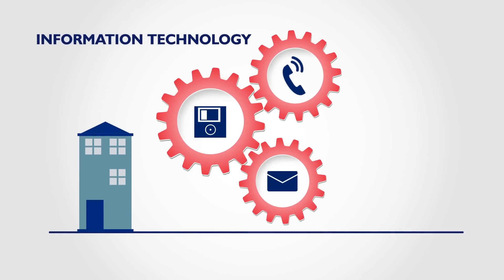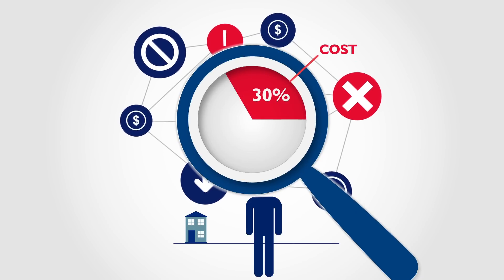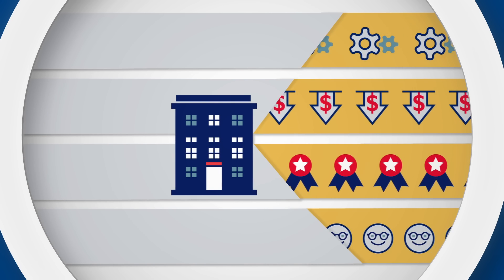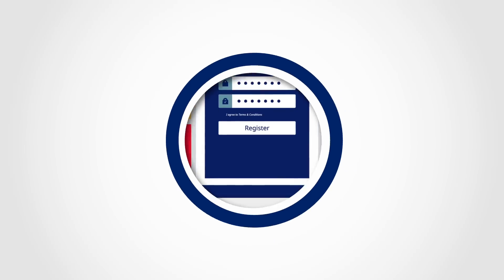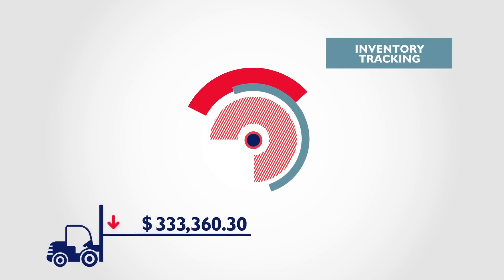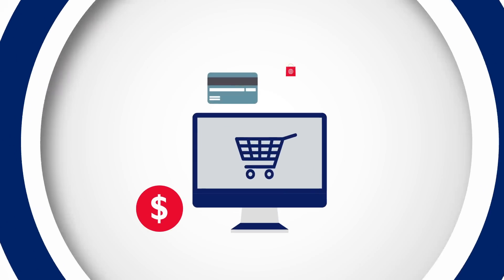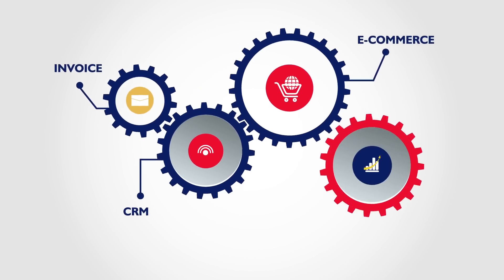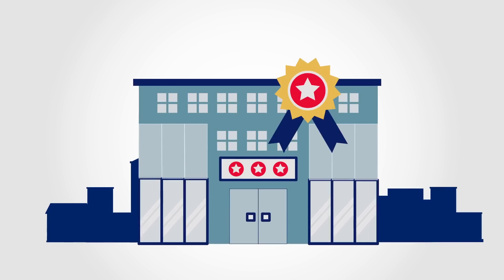6 affordable ways to transform your business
Discover how to empower your business with easy‑to‑use, effective software. Whether you're looking for a low‑cost solution to manage customer relationships or a comprehensive ERP system to tie everything together, you'll find essential tips and practical advice in this short video.

We are Canada’s business development bank and the only financial institution dedicated exclusively to entrepreneurs.

Our mission is to help create and develop strong Canadian businesses through financing, consulting services and securitization, with a focus on small and medium-sized enterprises.